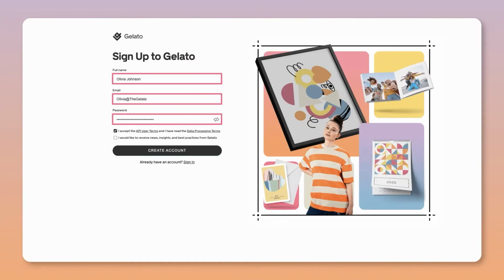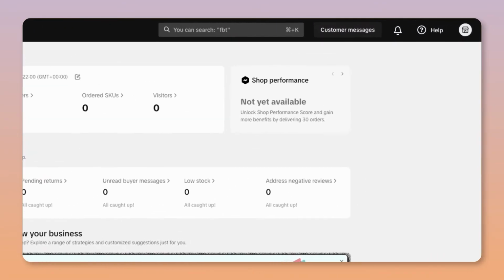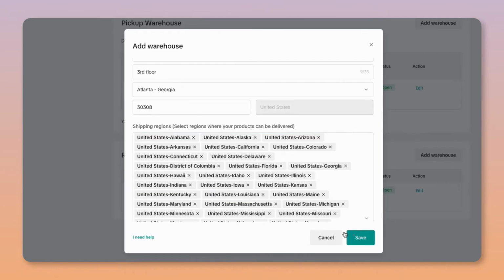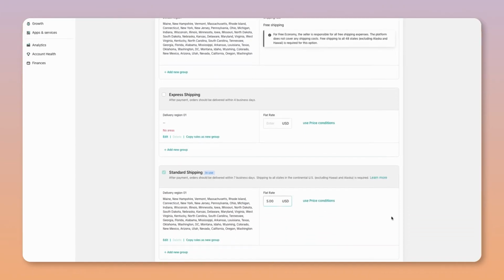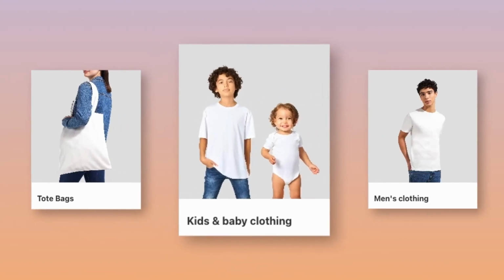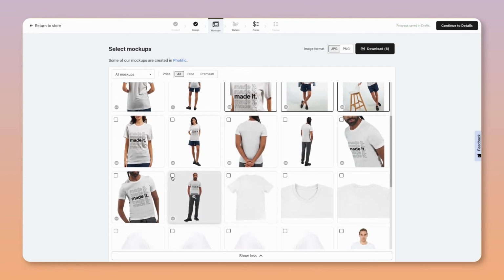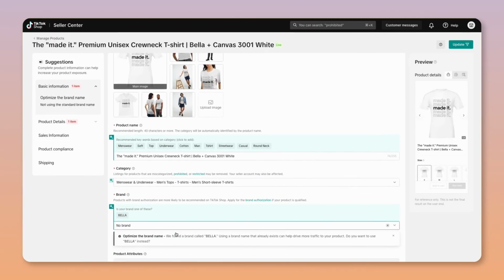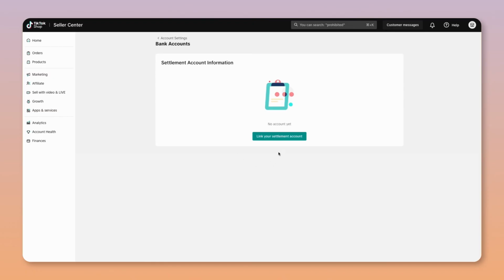Get started with TikTok Shop | US tutorial 🇺🇸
Ready to start selling on TikTok Shop without worrying about inventory or upfront costs? In this video, we’ll show you how to set up your TikTok Shop, connect it to Gelato’s print on demand platform, and get everything ready for shipping. It’s a simple, step-by-step guide made for sellers in the US.

US warehouse address: 505 N Angier Avenue NE, 3rd Floor, Atlanta, GA 30308.

Chapters:
00:00 - Intro
00:32 - Step 1 Create your Gelato and TikTok Shop accounts
01:28 - Step 2: Set up your warehouse and shipping settings in TikTok Shop
03:40 - Step 3: Connect Gelato to Your TikTok Shop
04:10 - Step 4: Add products to your TikTok Shop
06:13 - Step 5: Set up billing and payments
06:57 - Outro

Gelato is a production on demand platform that enables creators and entrepreneurs to sell customized products globally while producing locally with 140+ production partners worldwide. This enables you as an ecommerce seller to design and sell products such as wall art, clothing, mugs, and cards in your store, while we produce and ship them to your customers. No sign-up fees or minimum orders.